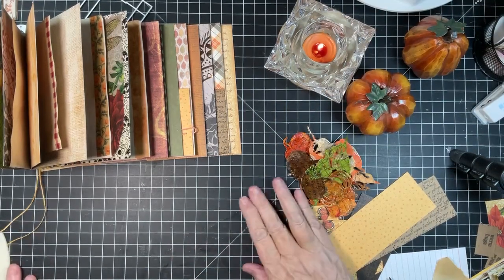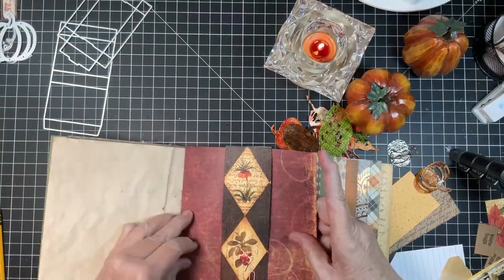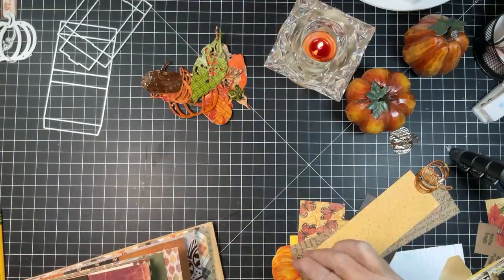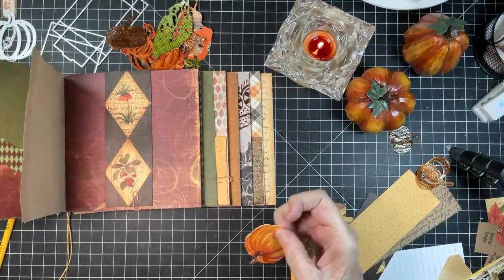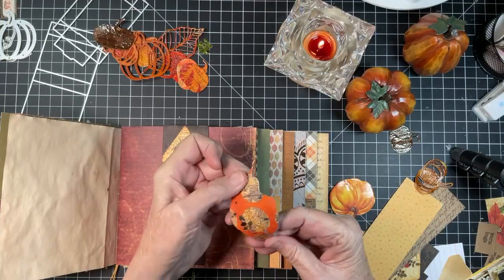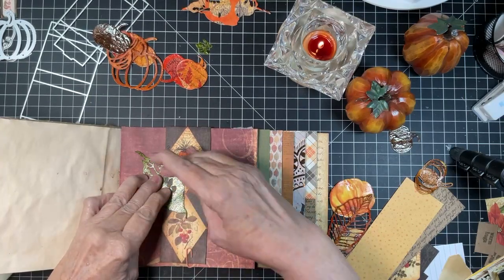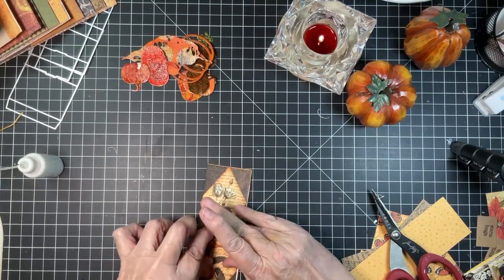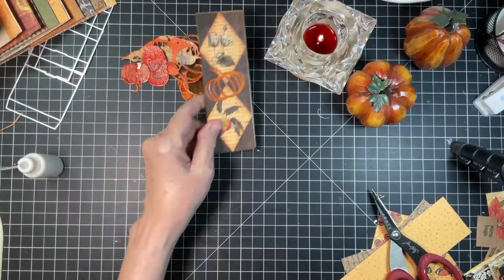Need Ideas for Index Cards/letsplay Making Belly Bands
Happy Happy Sat. Lets get together and play with index cards. We are making belly bands for your journals.